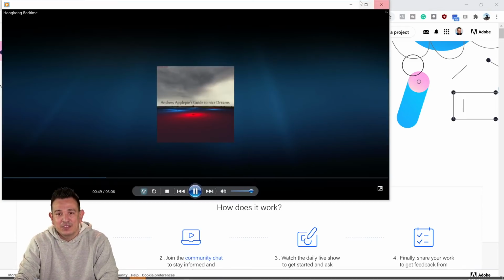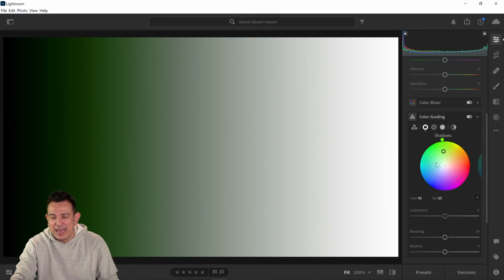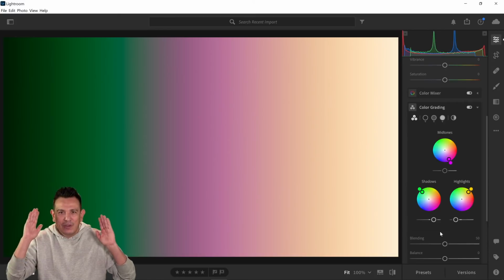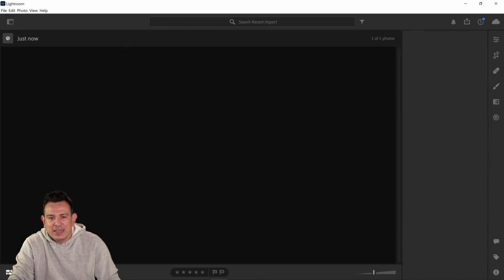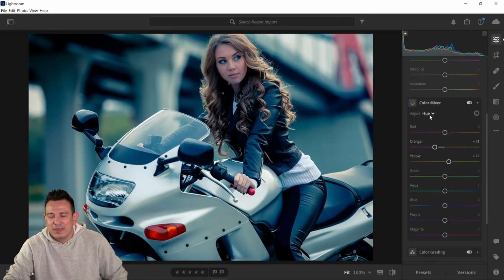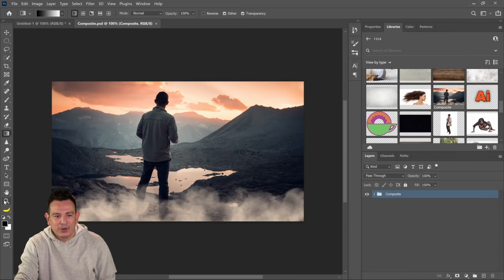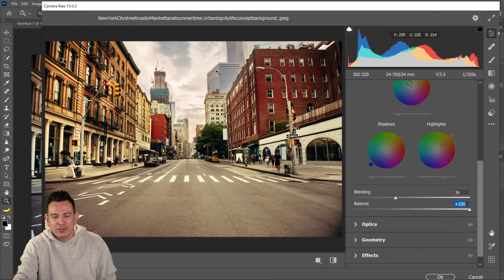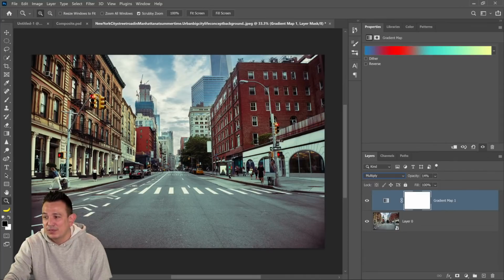Photoshop Daily Creative Challenge - Color Gradients | Adobe Creative Cloud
Challenge: Apply beautiful color gradients to your photos using the new Color Grading tool in Lightroom.

Join your host each morning at 9:00am PT to learn how to approach each challenge using Photoshop. Complete 9 challenges by Friday, November 20th and you’ll be on your way to sharpening your skills. Get your questions answered, see what the community is creating and get feedback on your work!